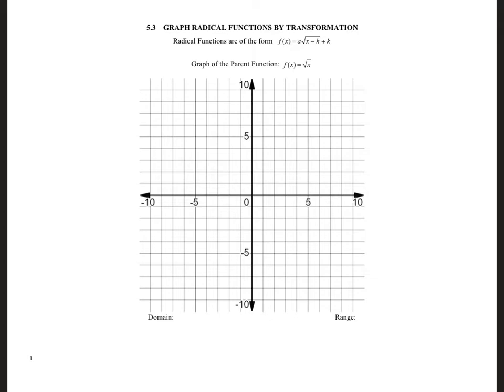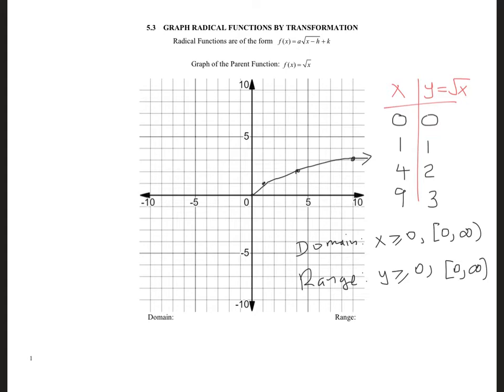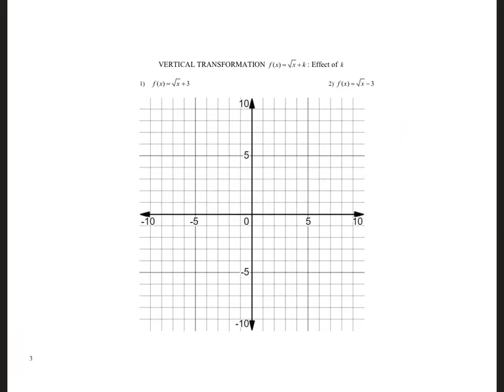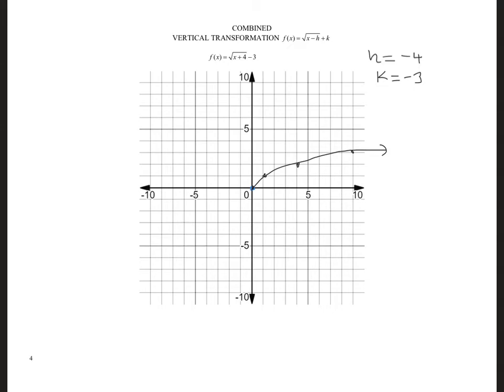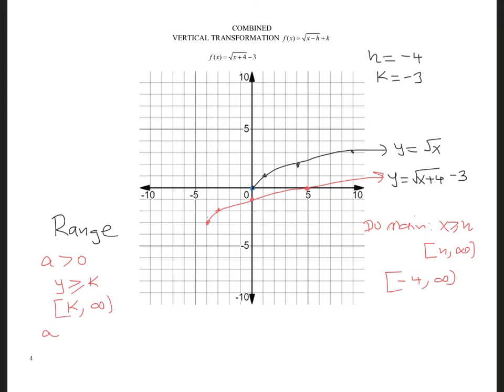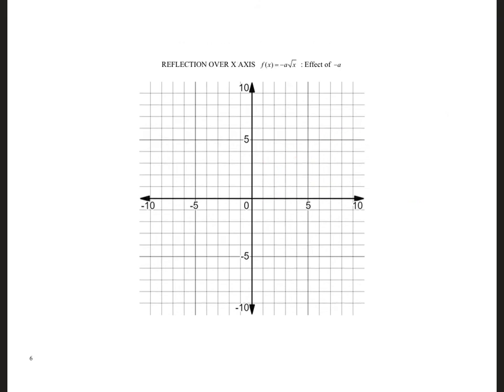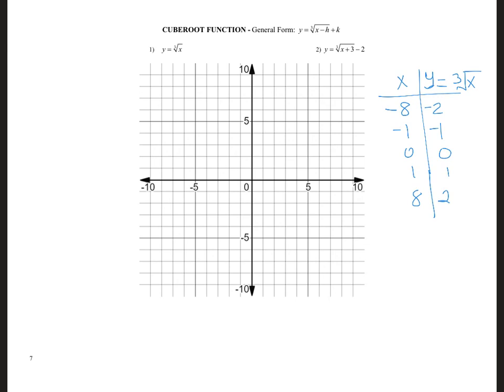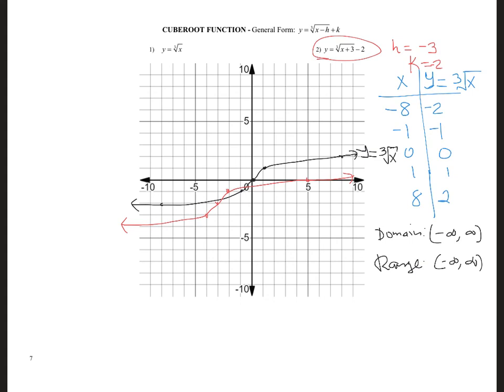5.3 Graph by Transformations